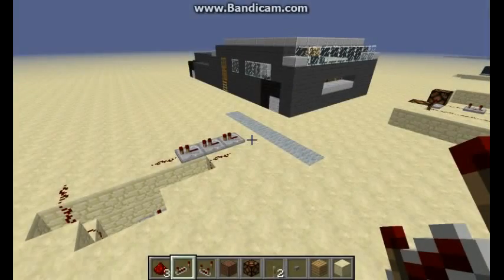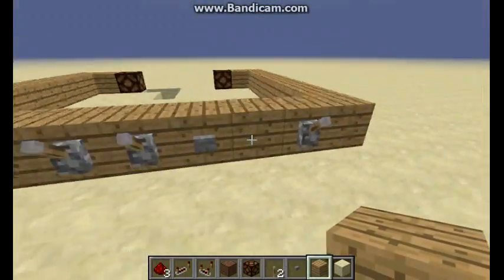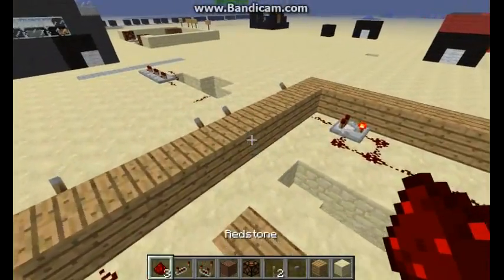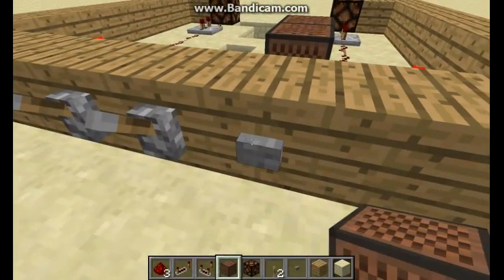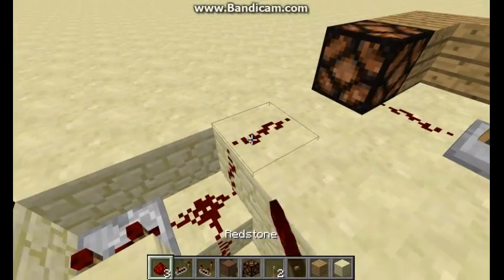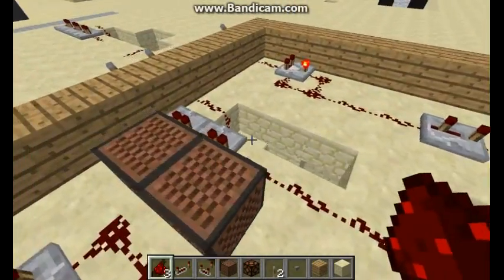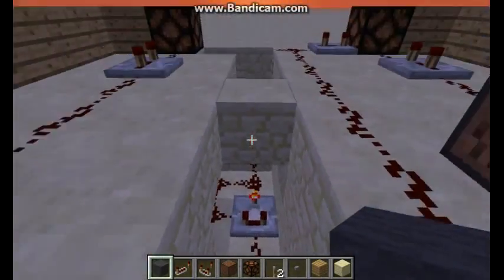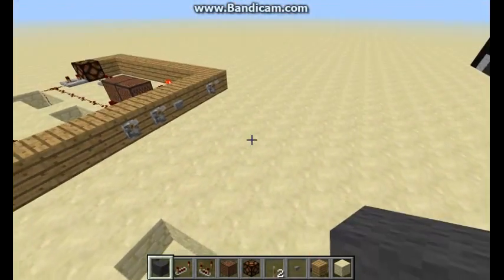TUTORIAL: How to make working car headlights in Minecraft 1.5! NO MODS!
Hello everyone! I'm back with a tutorial of how to make working car headlights in minecraft 1.5! It also works in 1.6 +. Hope you enjoy!